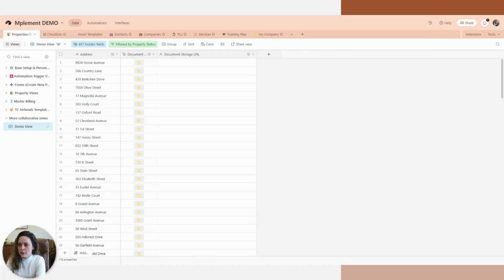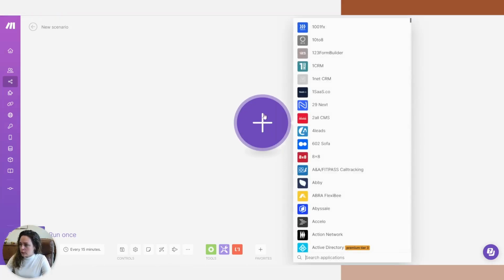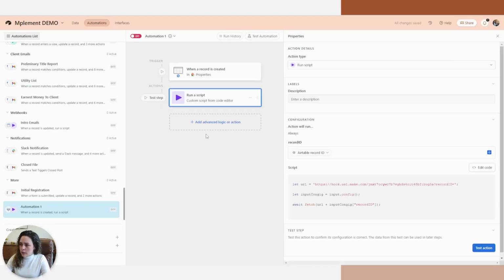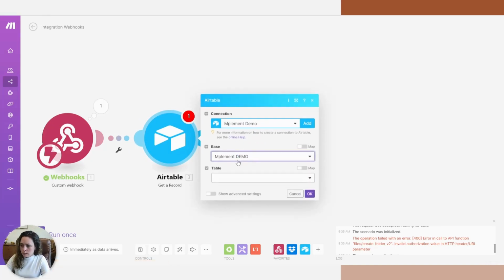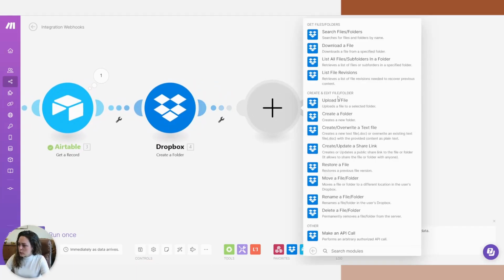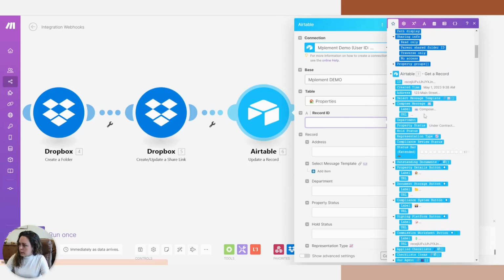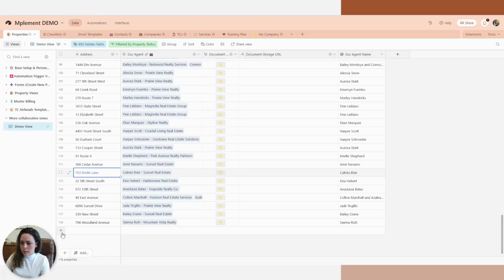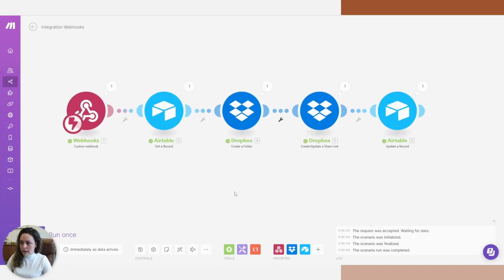Create Shared Dropbox Folders with Make and Airtable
In this tutorial, we'll show you how to use Make to automate the creation of Dropbox folders for new Airtable records. This process can save you time and make it easier to manage your files.

More Information On Mplement ➡️➡️ Mplement.io